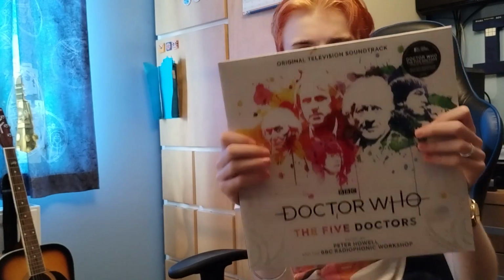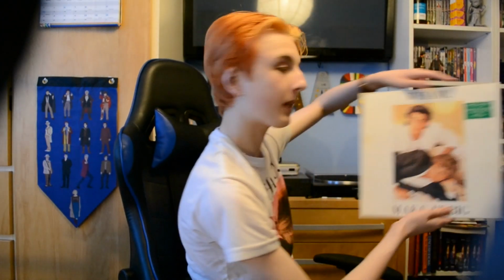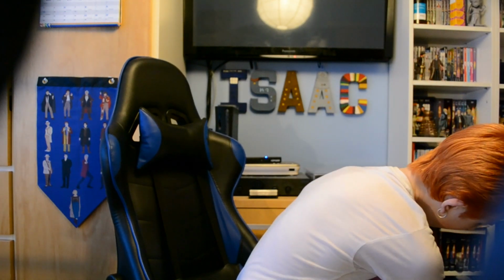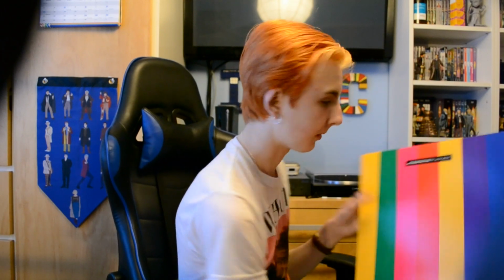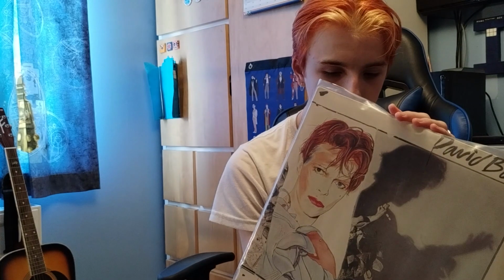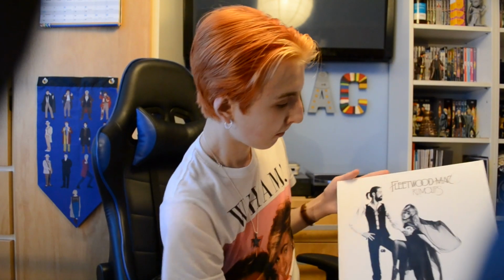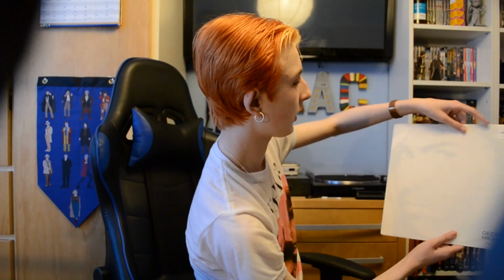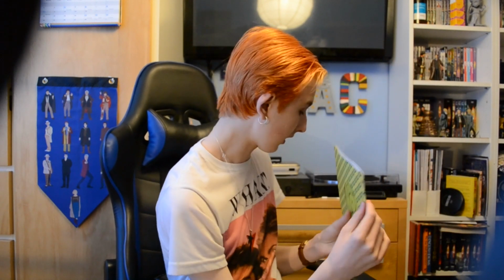MY RECORD COLLECTION! - May 2023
NEXT WEEK: Diamond Dogs - REVIEW
COMING SOON: Bowie in '76 & Bowie in '83 Documentaries